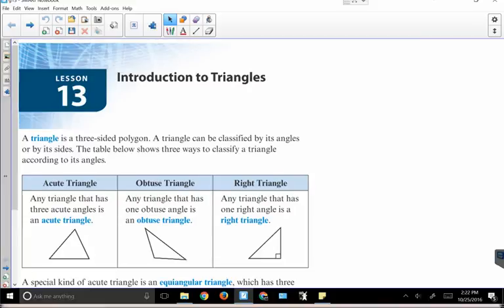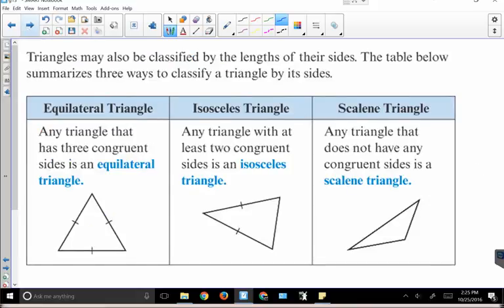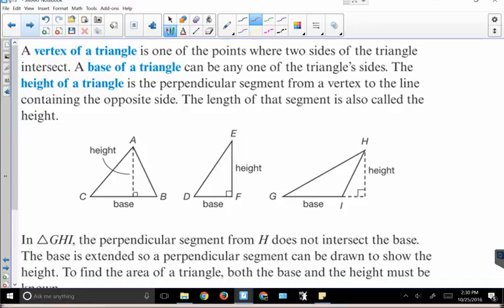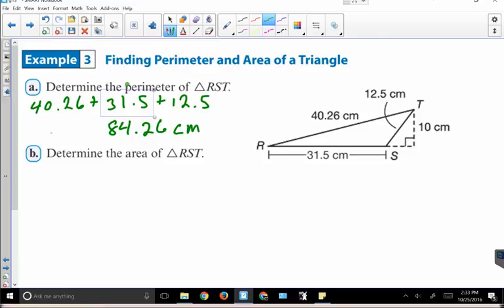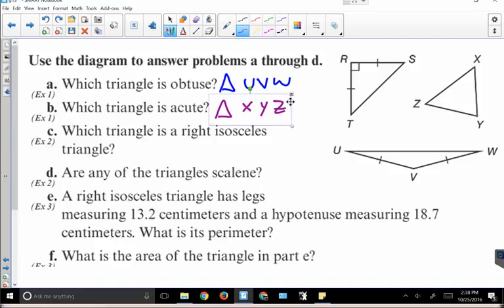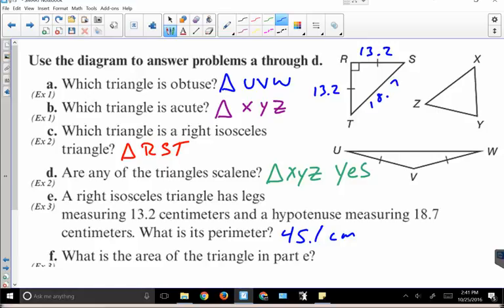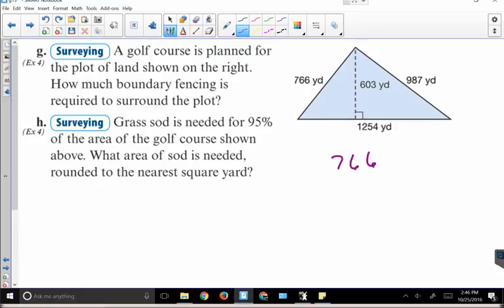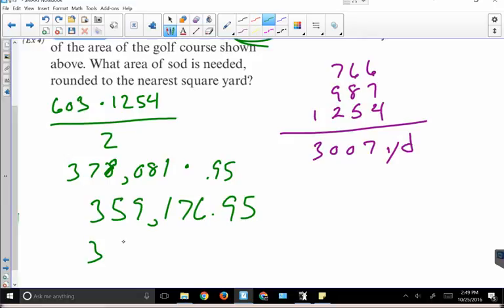g 13 102416